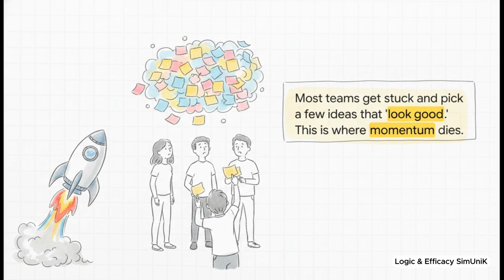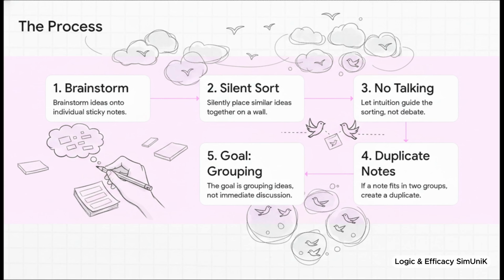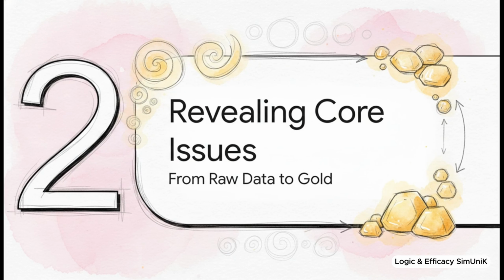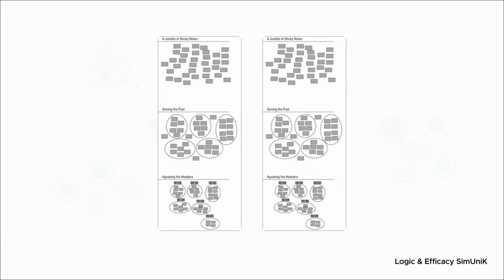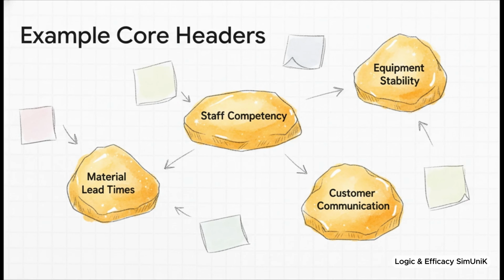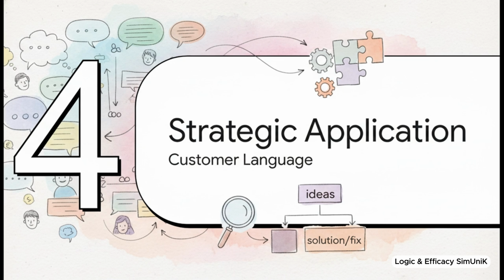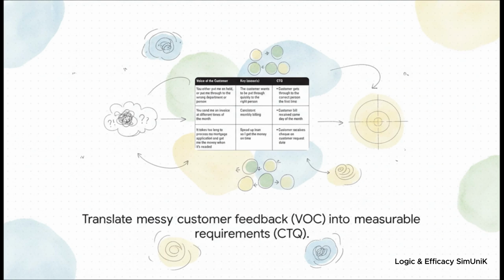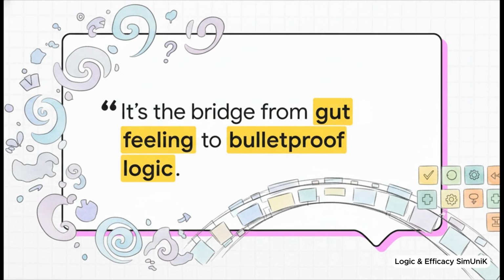Ep 24: Affinity Diagram: Sorting Brain-Dumps Like Professional Recyclers. ♻️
🚀 Lean Six Sigma Storytime: From Corporate Jargon to Career Magic! 🧊
Stop falling asleep over dry textbooks! In the competitive global job market—from the industrial hubs of Montreal to the tech corridors of the West—Lean Six Sigma is the "secret sauce" for high-earning leaders.

This series turns "boring theory" into a collection of workplace survival stories. We bridge the gap between complex stats and real-world application, ensuring you never face the "not practical" wall. Learn to stop being a "busy bee" and start being a high-value problem solver.

📘 THE 180-EPISODE MASTERCLASS ROADMAP
Ep. 001-010: 【Ice Breaking】 Don't Let Jargon Scare You! (LSS vs. Reality)
Ep. 011-040: 【Define】 Stop Busywork! Finding the Root Cause is Key.
Ep. 041-070: 【Measure】 Data Doesn’t Lie, But People Do!
Ep. 071-100: 【Analyze】 Sherlock Holmes Mode: Find the Real Culprit.
Ep. 101-130: 【Improve】 Work Smarter, Not Harder (The 8 Wastes).
Ep. 131-160: 【Control】 Don't Let Your Hard Work Fade Away.
Ep. 161-180: 【Case Studies】 Real-world Turnarounds for Manufacturing & Offices.

🎥 EPISODES 11-40: THE "DEFINE" PHASE CHRONICLES
Ep 11: Project Charter: Don’t Trip Before the Starting Gun! 🏁
Ep 12: VOC: Stop Mistaking "Boss’s Grumbling" for "Real Requirements"! 🗣️
Ep 13: SIPOC Model: Get the "God’s Eye View" of Your Process. 🗺️
Ep 14: CTQ: How to Find Your Customer’s "Quality Nerve." 🎯
Ep 15: The Business Case: Make the Boss’s Wallet Hurt So They Support You. 💰
Ep 16: Problem Statement: Use a Scalpel, Not a Sledgehammer. 🔪
Ep 17: Project Scope: Stop Trying to Save the World; Save Your Project! 🛑
Ep 18: Kano Model: Are Your Features "Delighters" or Just "Expected"? 💎
Ep 19: Stakeholders: Identifying Your Allies and Your Saboteurs. 🤝
Ep 20: Team Selection: Stop Picking "Warm Bodies" and Build a Dream Team. 👥
Ep 21: SMART Goals: No More "Fake Pies" in the Sky. 📏
Ep 22: Project Authorization: You Can’t Command Without the "Royal Seal." 📜
Ep 23: Customer Segmentation: Who is Actually Paying Your Bills? 💳
Ep 25: Critical Path Analysis: Why You’re Wasting Time on "Small Potatoes." ⏳
Ep 26: Communication Plan: Don't Let Your Project Die in the Dark. 📢
Ep 27: Risk Assessment: Spotting the Pits Before You Fall In. ⚠️
Ep 28: Project Budget: Every Dollar Should Be a Tactical Investment. 💵
Ep 29: Define Recap: Stop! Don't Pull the Trigger Until You See the Target. 🏹
Ep 30: Case Study: The Rookie Who Wrote "Better Efficiency" and Failed. 📉
Ep 31: VOC Translation: Converting "Too Slow" into "2.5 Seconds." ⏱️
Ep 32: SIPOC in Action: Drawing the Line Where You Stop and They Start. 📐
Ep 33: Project Milestones: The "Anti-Anxiety" Pills for Your Manager. 💊
Ep 34: Theory of Constraints: Finding the One Link That’s Breaking the Chain. ⚙️
Ep 35: Value Stream Awareness: Are You Making Money or Just Making Trash? 🗑️
Ep 36: Intro to KPIs: The Vital Signs of a Healthy Career. 📈
Ep 37: The High-Impact Kickoff: How to Rule the Room. 🎤
Ep 38: Resource War: What to Do When the Boss Says "No Budget." 🥊
Ep 39: Define Self-Test: Is Your Project a Gold Mine or a Money Pit? ❓
Ep 40: Crossing to Measure: Put Down the Pen, Pick Up the Ruler! 📏

We tackle the three biggest fears: "Can't Understand," "Nowhere to Use," and "Not Practical." This is high-energy, story-based learning designed to help you solve real problems and get promoted.

Master Lean Six Sigma. Save Money. Get Promoted.